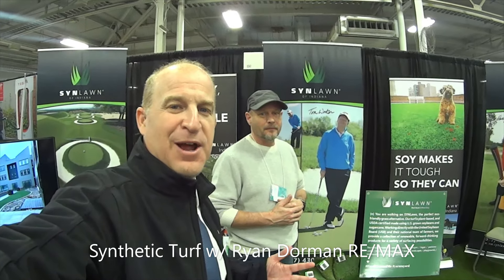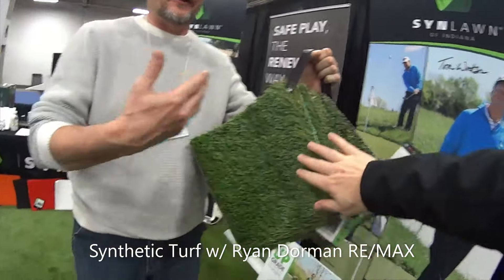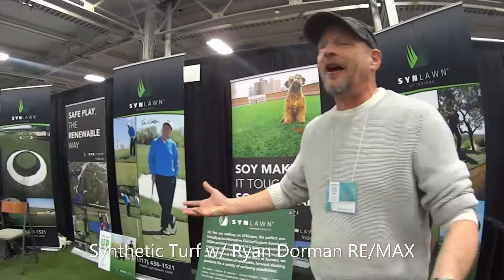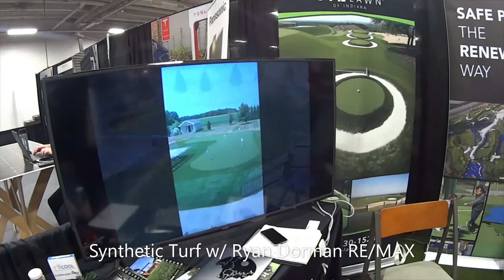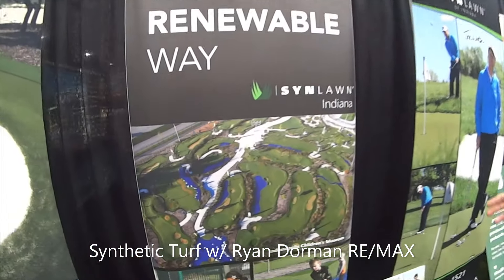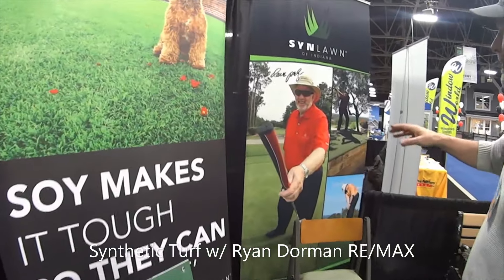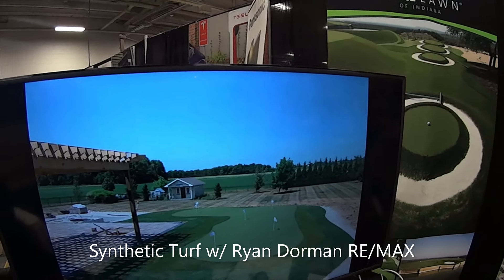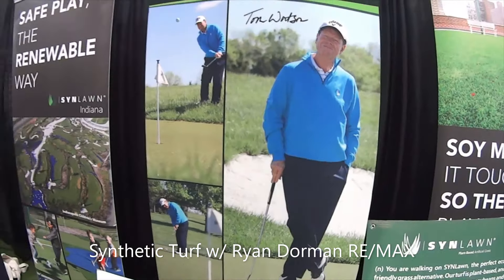Synthetic Turf from SYNLawn artificial grass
SYNLawn artificial grass is the industry leader in synthetic turf for landscapes playgrounds pet areas roof deck patios and professional golf grass.